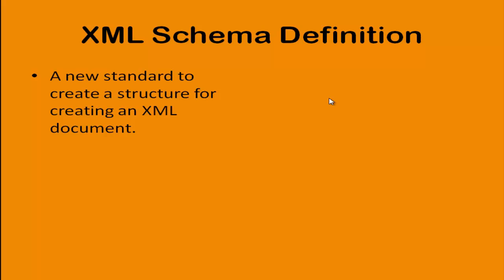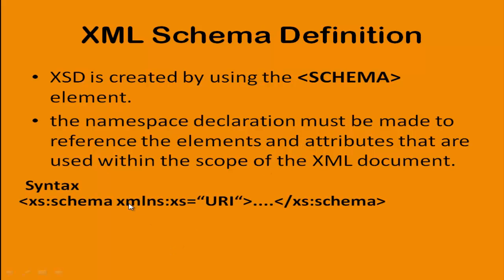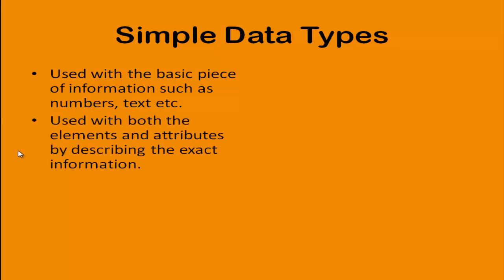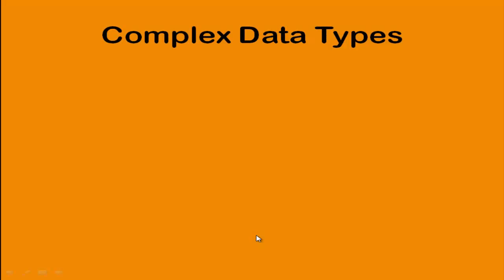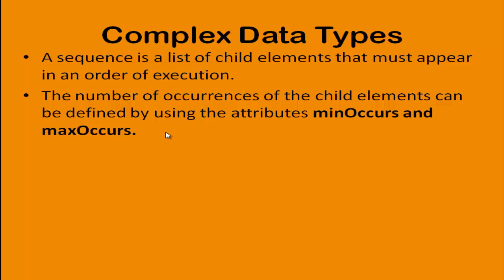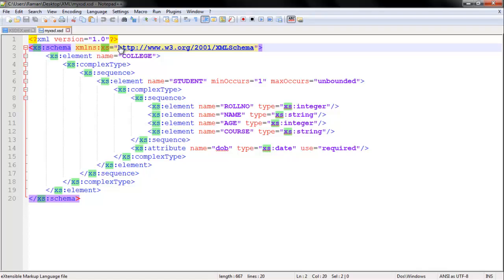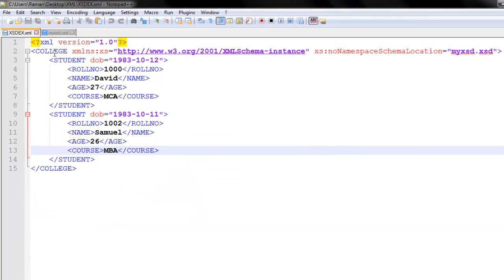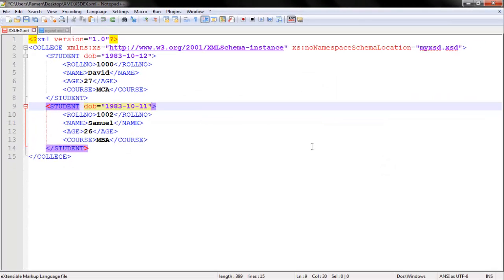Session 2 - Part VI : XML In-Depth I